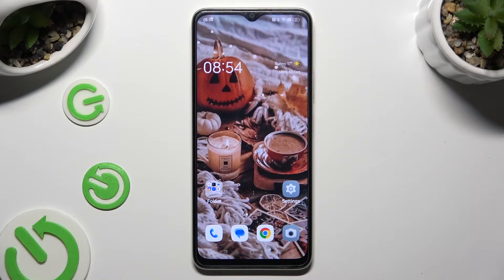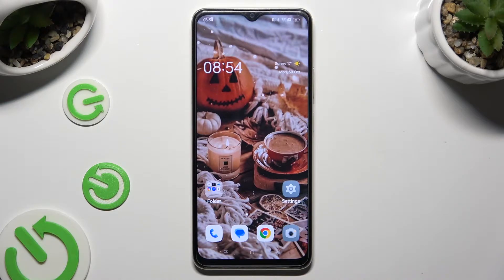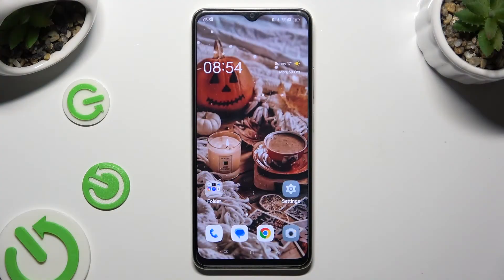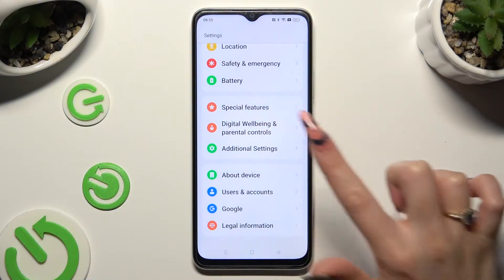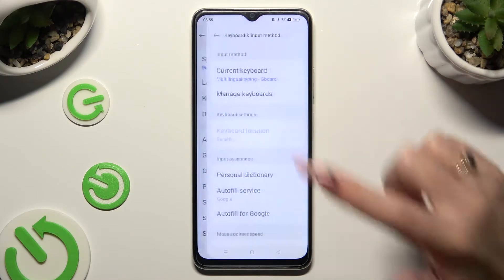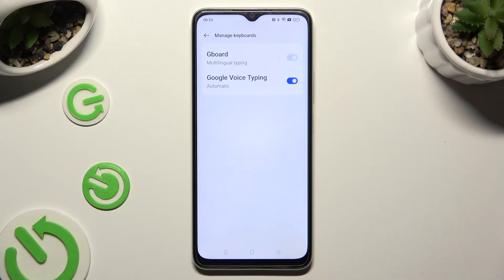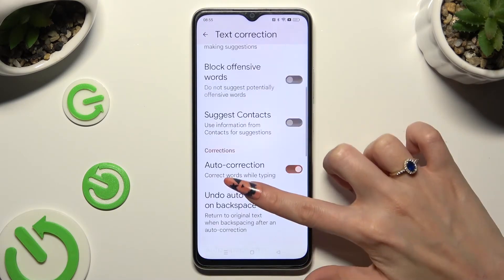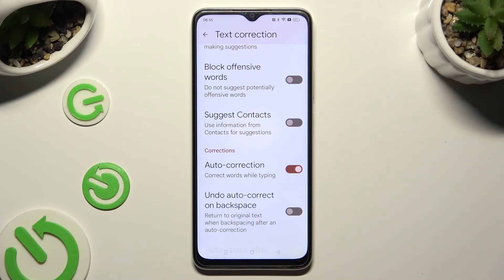How to Manage Auto Correction in OPPO A18 – Enable Automatic Words Correction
If you wish to manage the automatic correction in your OPPO A18, then here we are coming with help! In this tutorial, we would like to guide you to a proper section, that will allow you to easily manage the auto-correction option accordingly to your needs! So let's follow all shown steps and successfully manage the auto-correction in OPPO A18!

How to activate autocorrection in OPPO A18? How to use autocorrection in OPPO A18? How to turn on autocorrect in OPPO A18? How to turn autocorrect off in OPPO A18? How to switch from autocorrection to normal keyboard in OPPO A18?